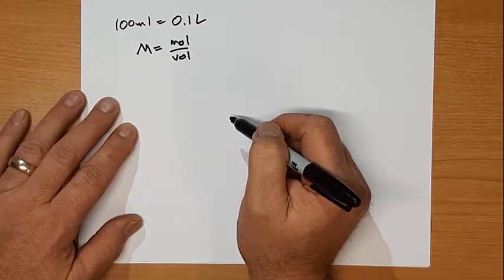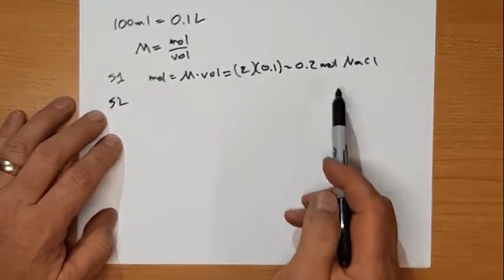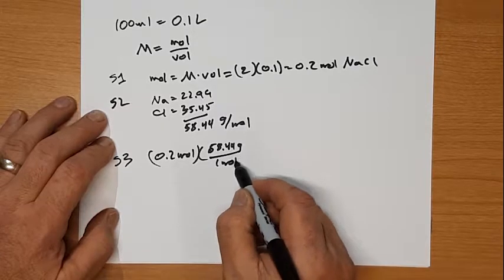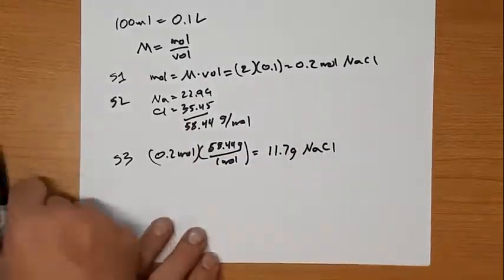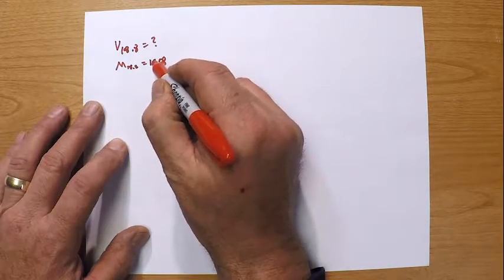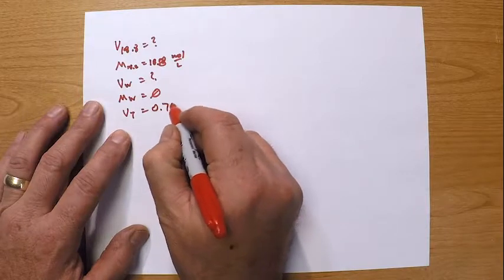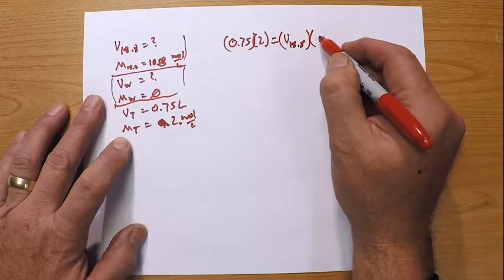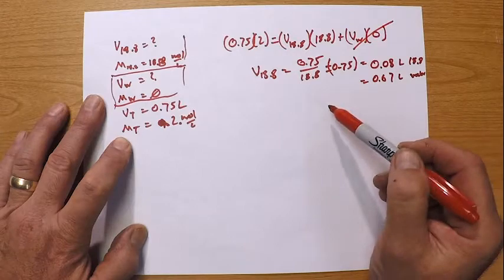Solutions part 2